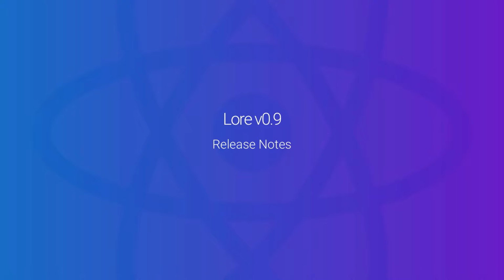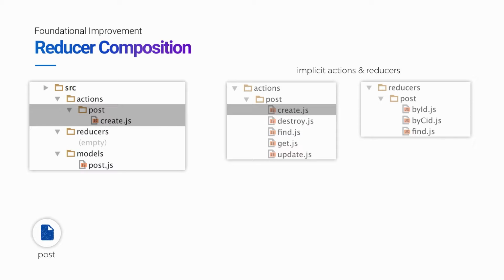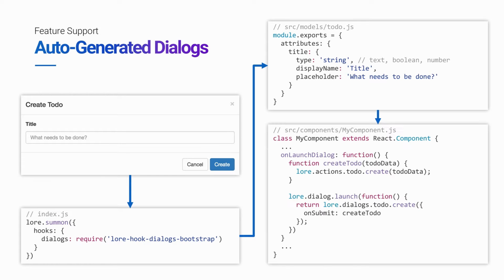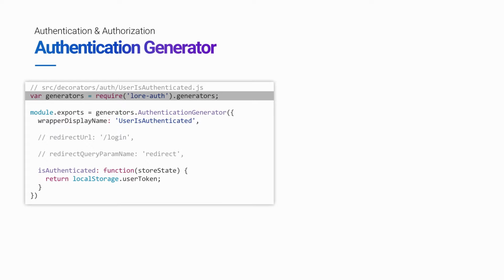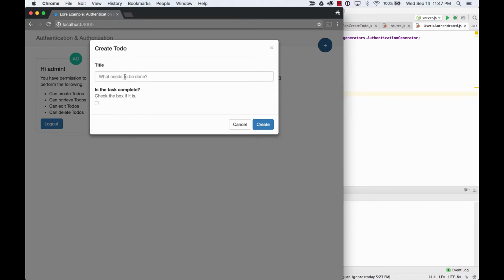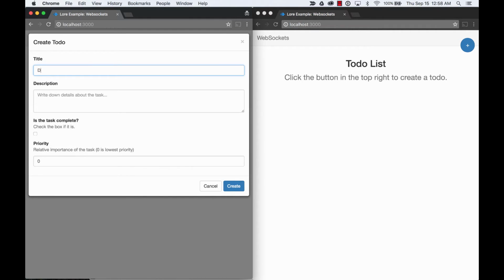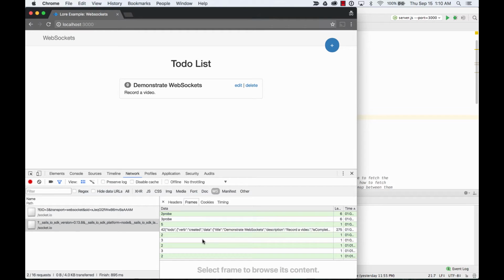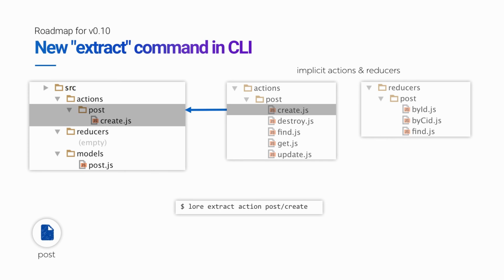Lore Release Notes for v0.9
Release notes for Lore v0.9.

**Foundational Improvements**
1. Can now override and extend the frameworks default behaviors like model creation, connect decorator, actions, etc.
2. Can now easily add new reducers to the defaults or override them altogether

**New Feature Support**
1. Auto-generated dialogs, to help with data creation in the early stages of app development
2. Authentication & Authorization
3. Beta support for WebSockets

This video is pretty long (I crammed too much into this release) so I'll include the timestamps for each major section below:

0:50: Extending and overriding Lore’s built in behaviors
2:22: Extending and overriding the built-in reducers
3:48: Feature: Auto-generated Dialogs
6:15: Dialog Demo
7:51: Feature: Authentication and Authorization
10:18: Auth Demo
13:19: WebSockets (beta support) + Demo
18:12: Focus for Next Release